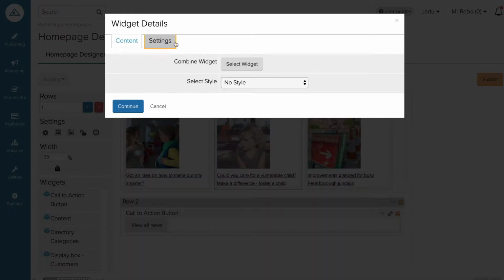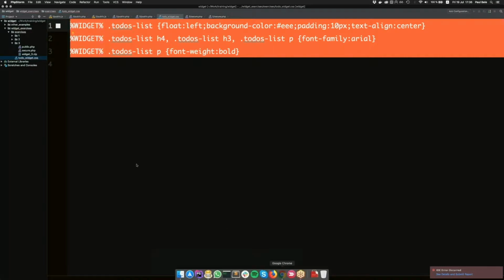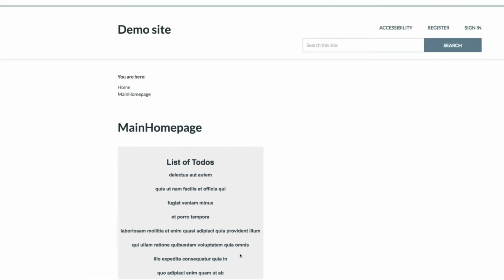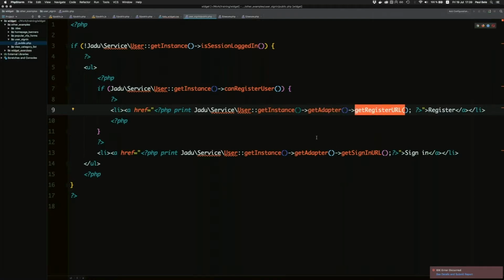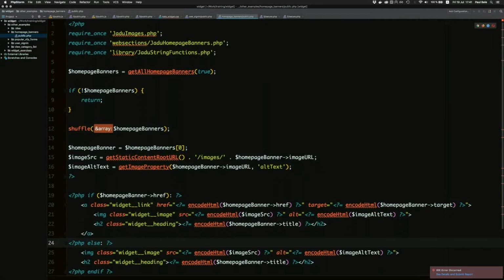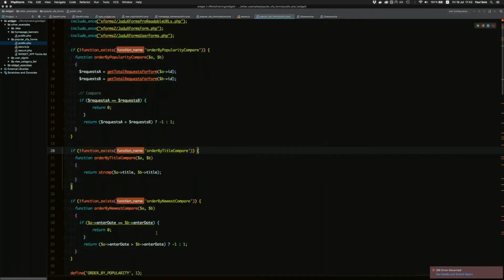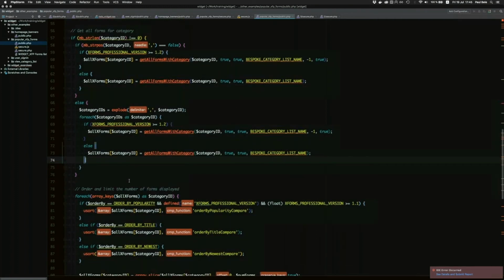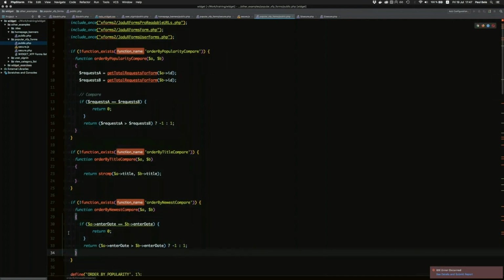Part 5: Widget styles & widget examples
With Paul Bele, Jadu & Spacecraft Developer.